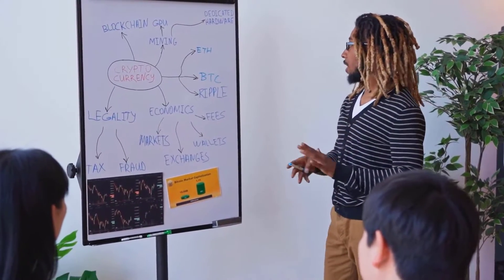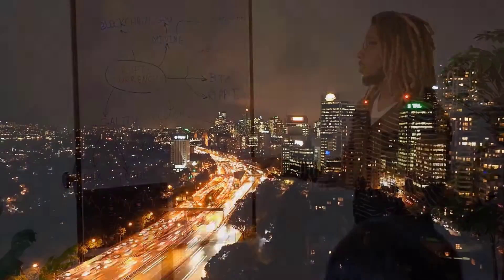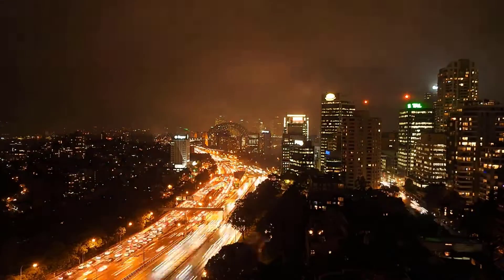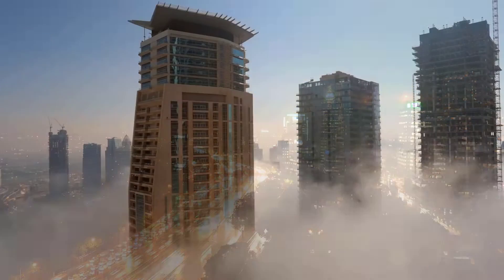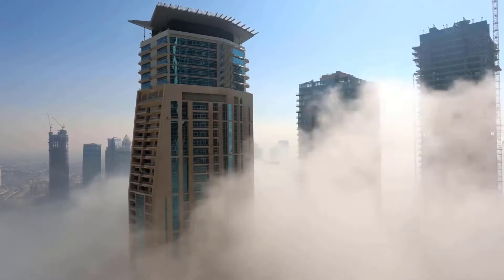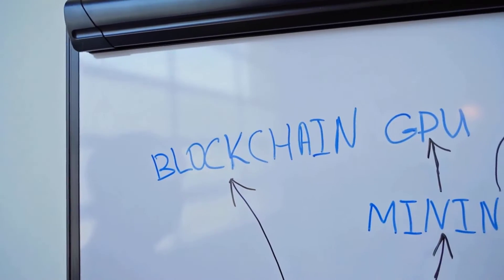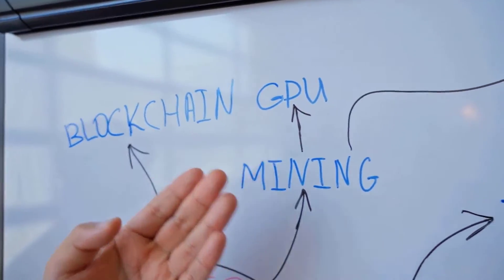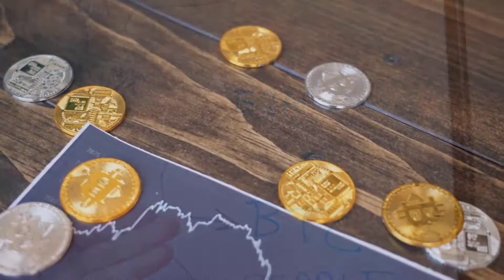REN MASSIVE PUMP AFTER THIS?? - REN Price Prediction & Latest Updates